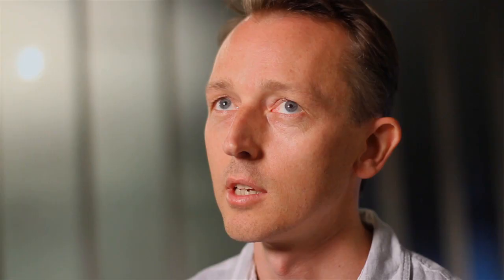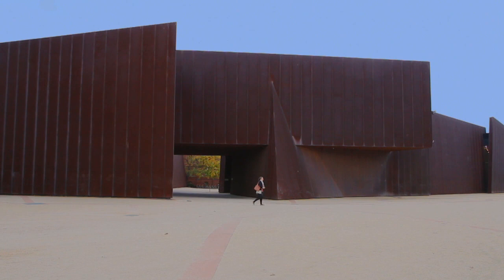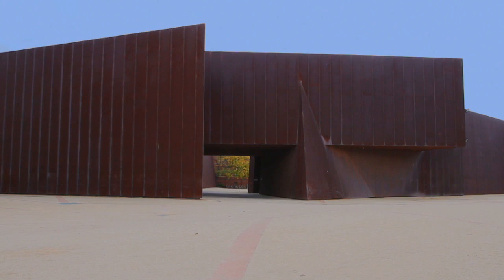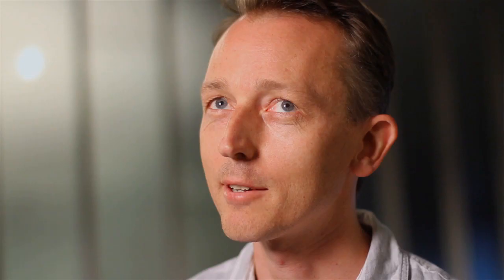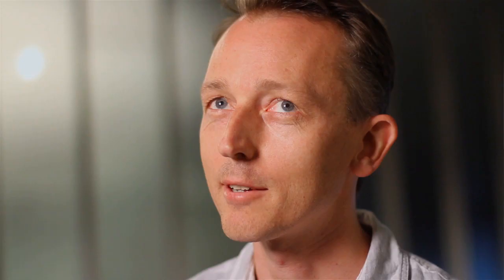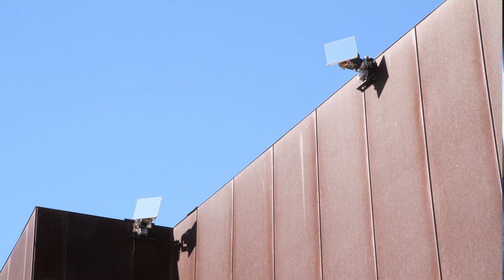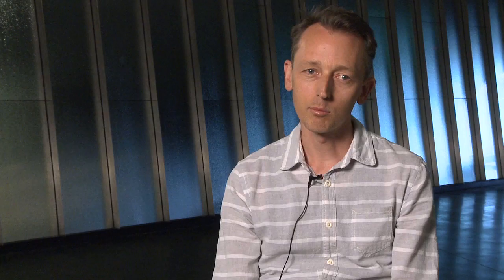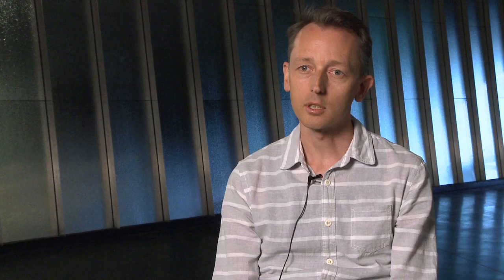Scott Mitchell, NEW13 Artist Interview, ACCA 2013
Scott Mitchell explains how he has brought the surrounding environment of ACCA's building into the back spaces of the galleries for his work for NEW13.

NEW13
Australian Centre for Contemporary Art (ACCA)
16 March -- 12 May 2013

NEW, ACCA's annual commissions exhibition, offers rising Australian artists the chance to make a bold, brave new work for ACCA's large exhibition spaces. The 2013 NEW artists , this year selected by ACCA's Associate Curator Charlotte Day, are Benjamin Forster, Jess MacNeil, Alex Martinis Roe, Sanne Mestrom, Scott Mitchell, Joshua Petherick and Linda Tegg.